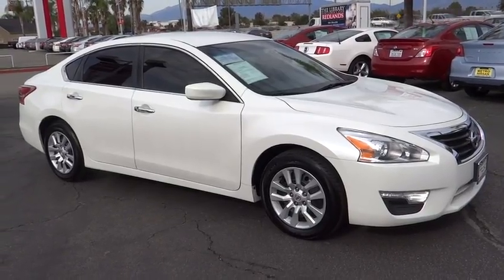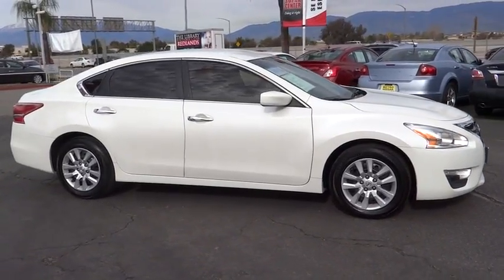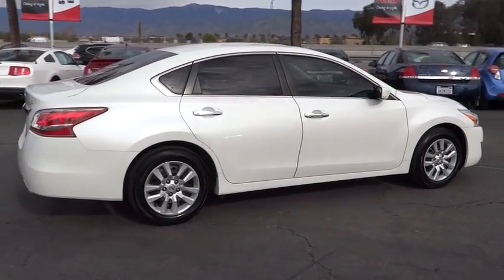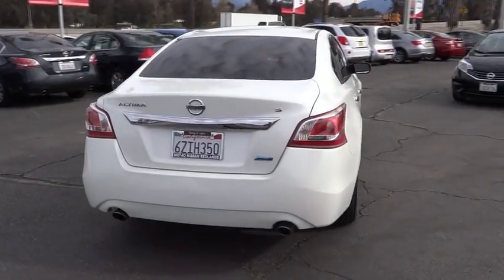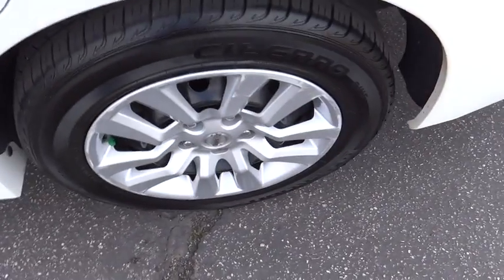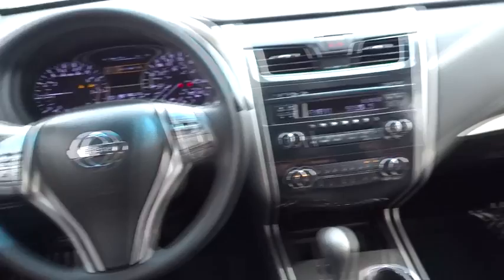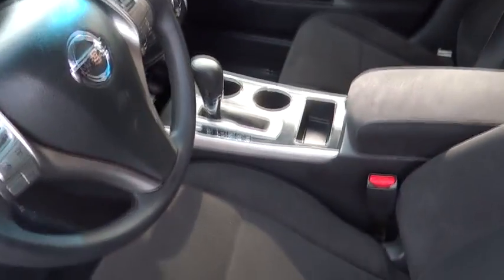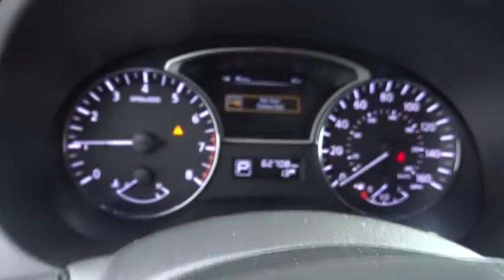2013 Nissan Altima San Bernardino, Fontana, Riverside, Palm Springs, Inland Empire, CA 33940A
2013 Nissan Altima
2013 Nissan Altima 2.5 S - Stock#: 33940A - VIN#: 1N4AL3AP0DC223271